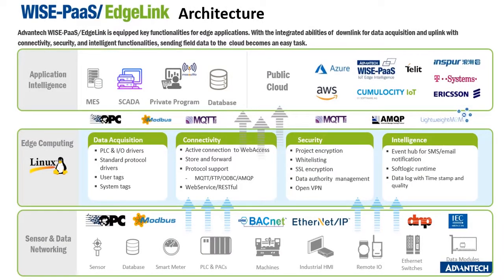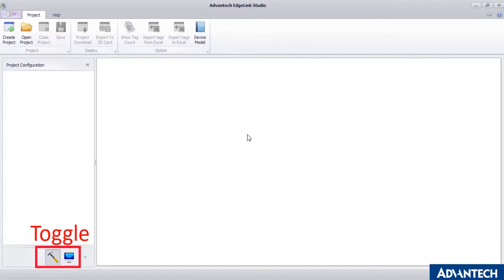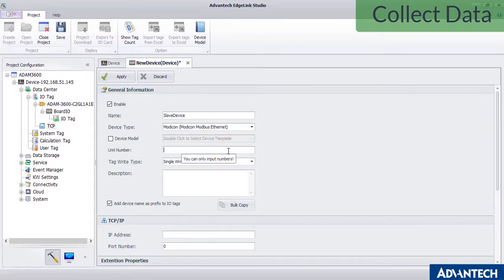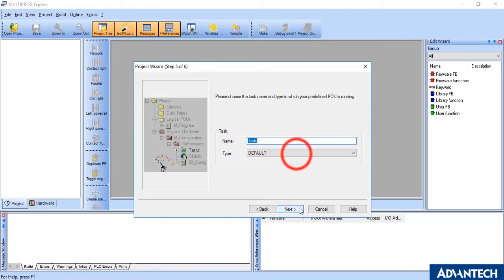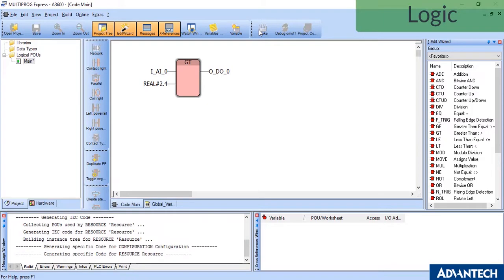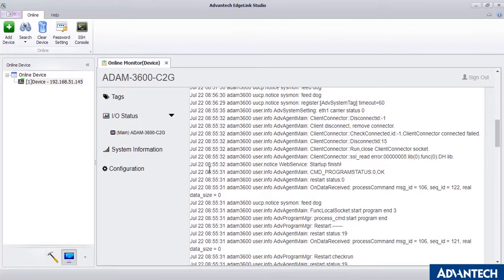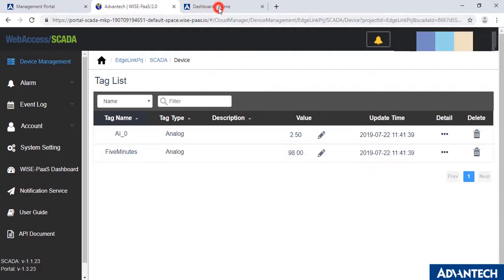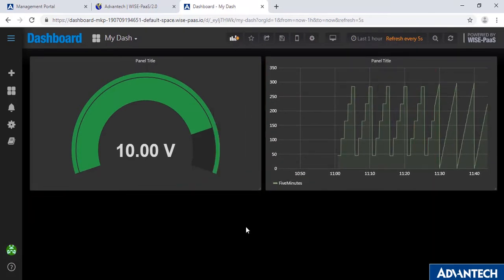WISE-PaaS/EdgeLink Demonstration: Collect, Process and Push the Data_En